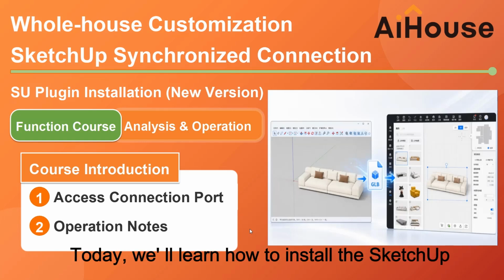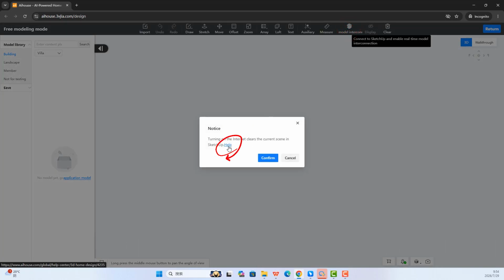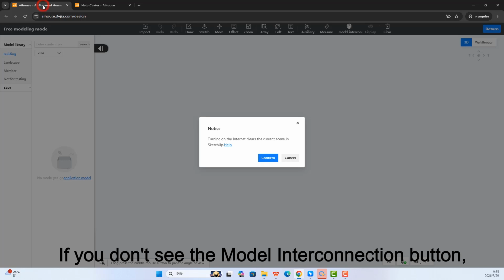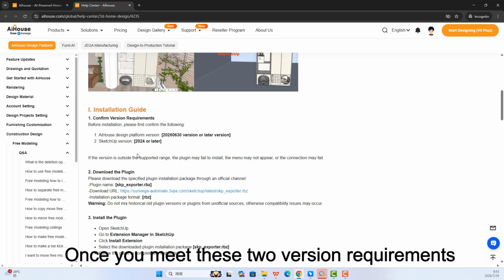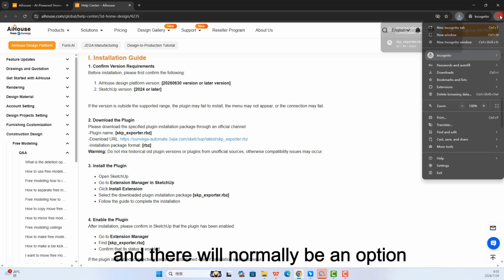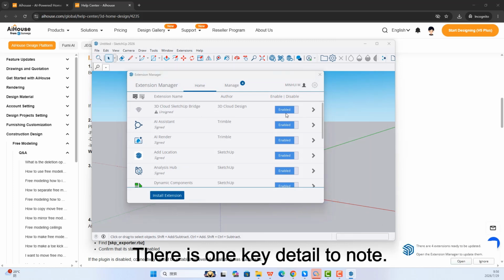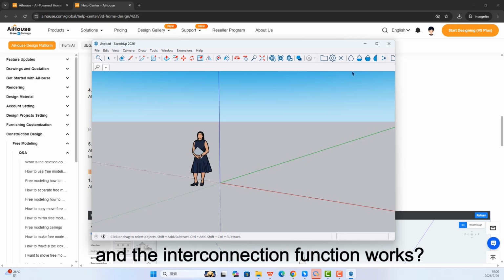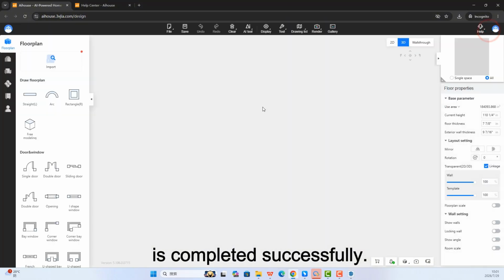AiHouse + SketchUp: Plugin Installation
This tutorial will guide you through the plugin installation for connection and synchronized‑modeling linkage between AiHouse and SketchUp.
The video goes over the operations in sequence: the entry for the plugin‑guidance document, version‑compatibility requirements for AiHouse and SketchUp, plugin download, installation and function‑testing.